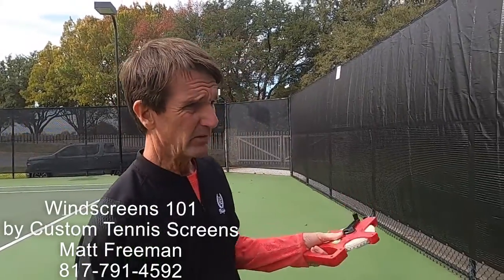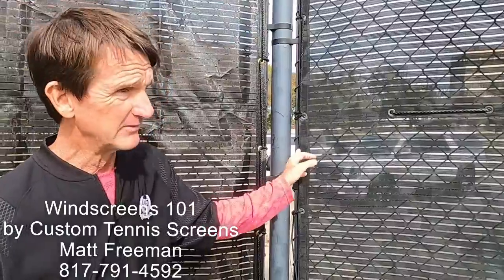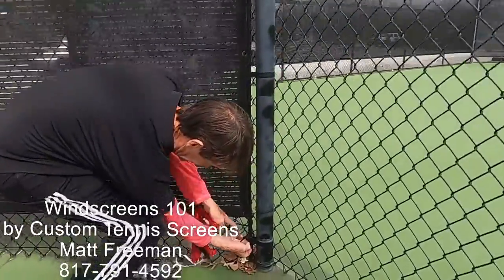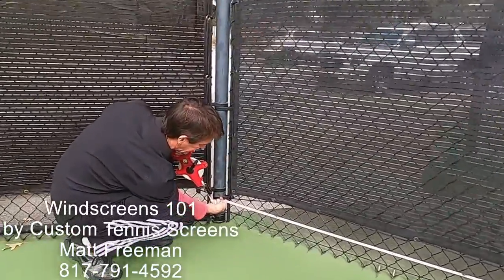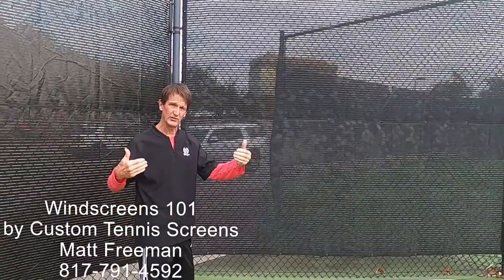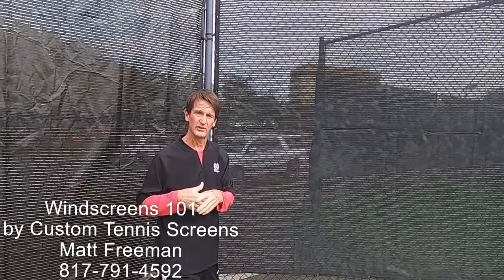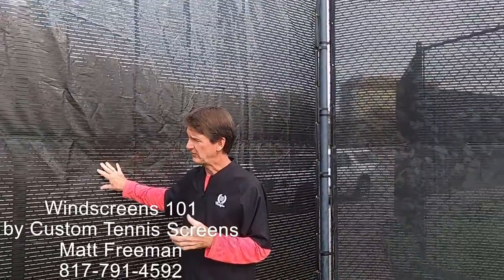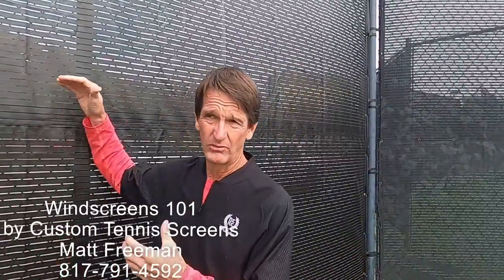windscreens 101 by Custom Tennis Screens